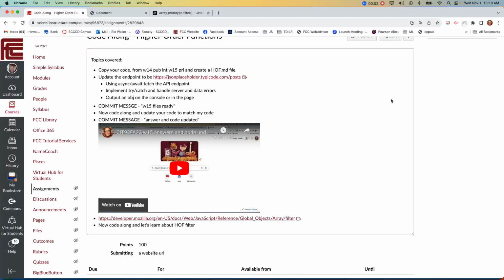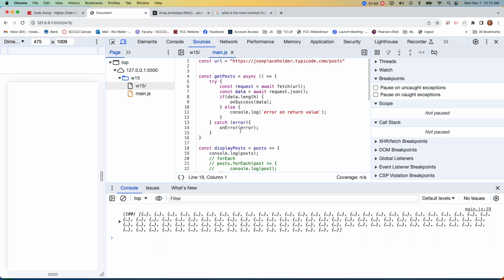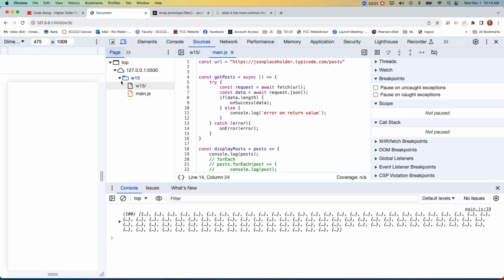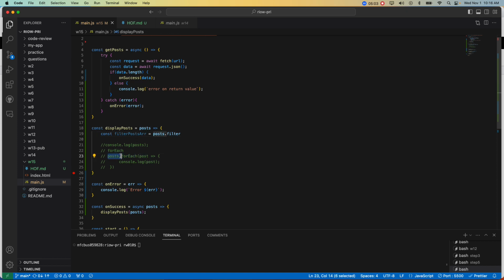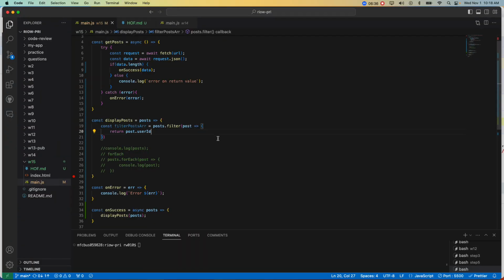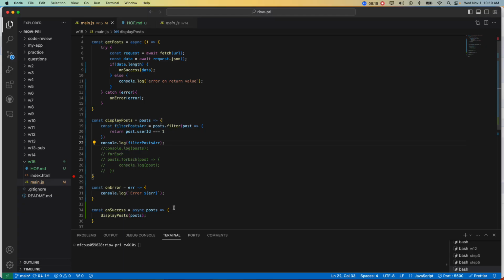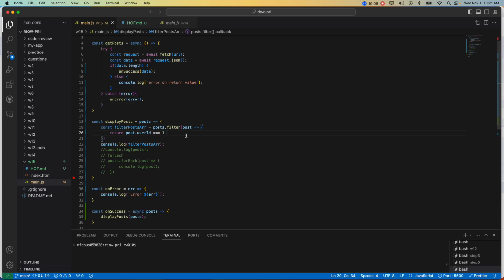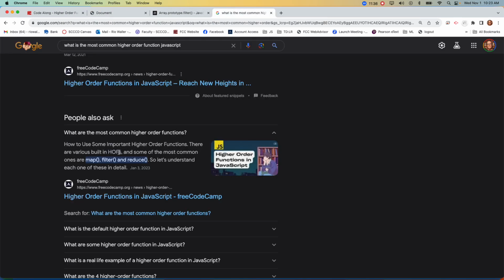CIT93FA23 - w15 filter array HOF